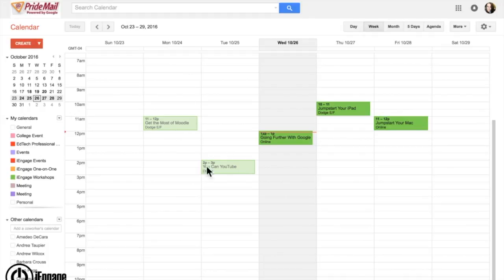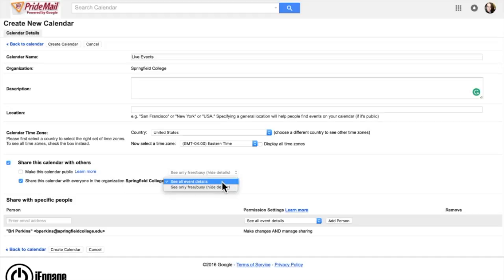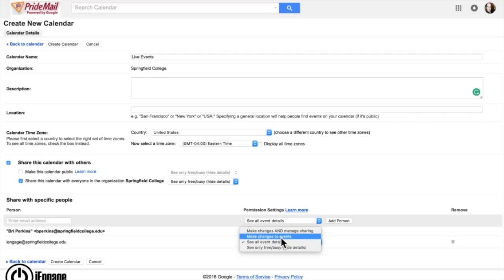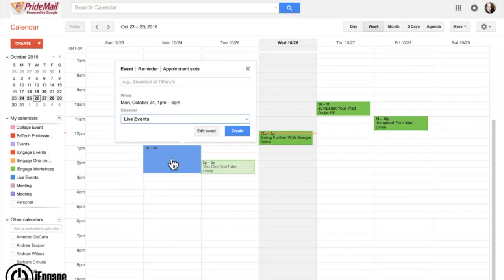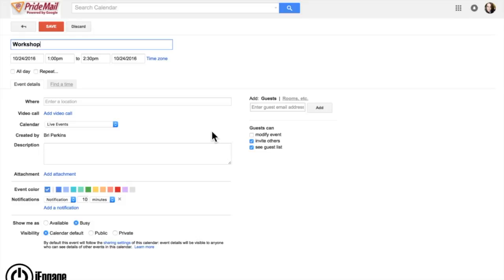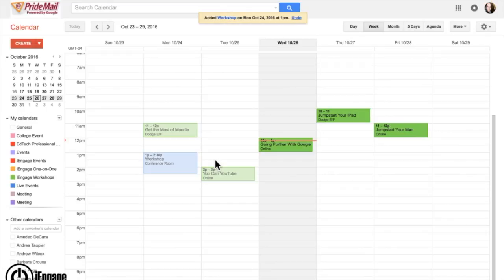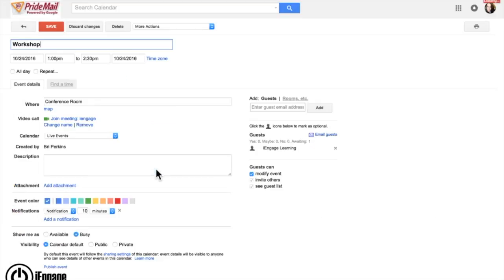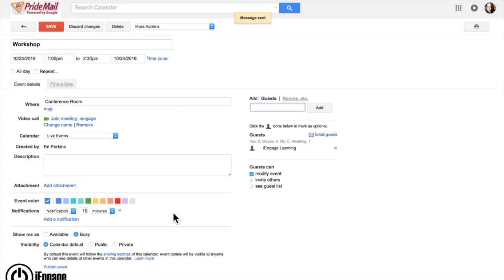Sharing Google Calendars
You've met Docs. You know Drive like the back of your hand. Now it is time to get acquainted with some of Google's more advanced features.